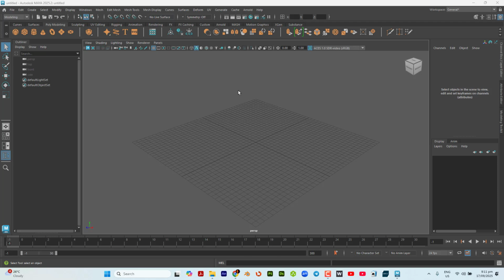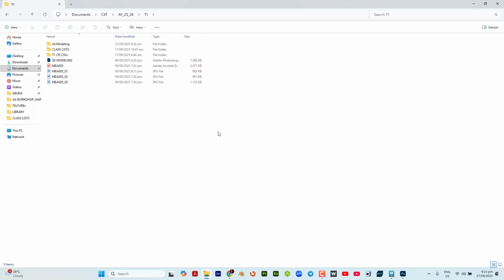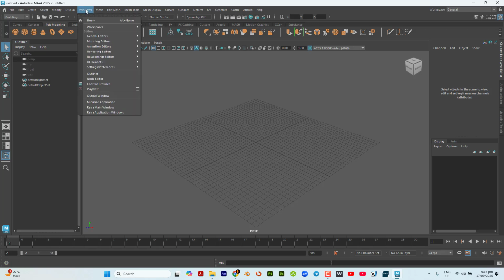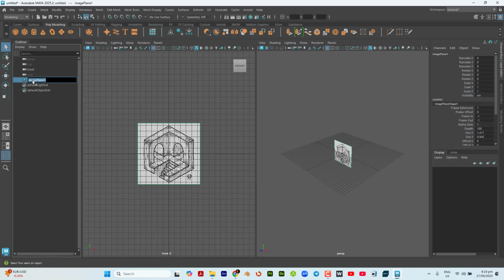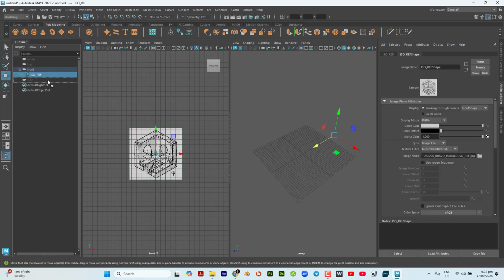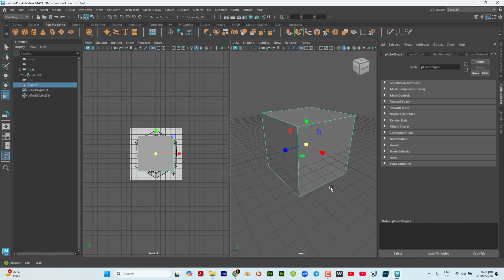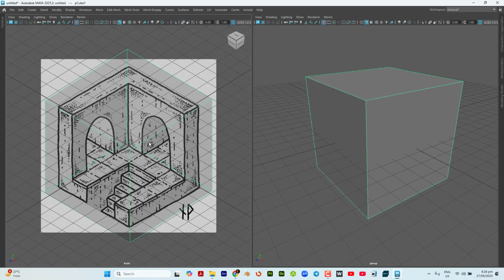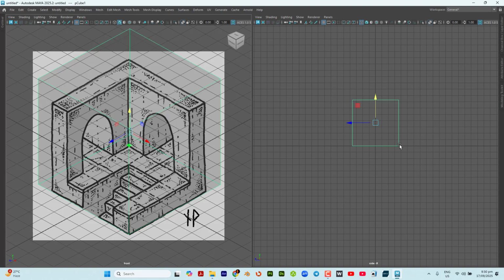MAYA INTRO Lesson 01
Preparing porject folder, setting up reference, and aligning object view to isometric reference